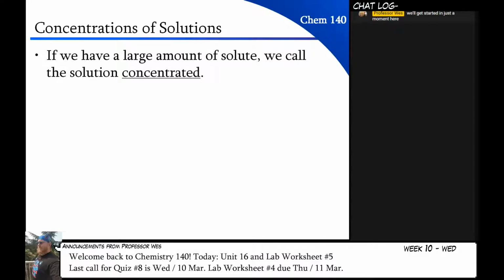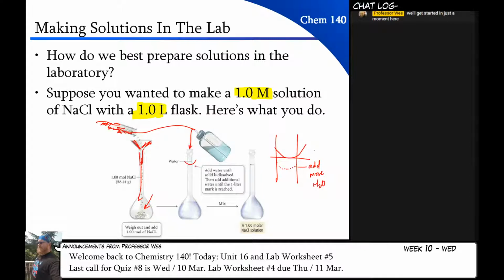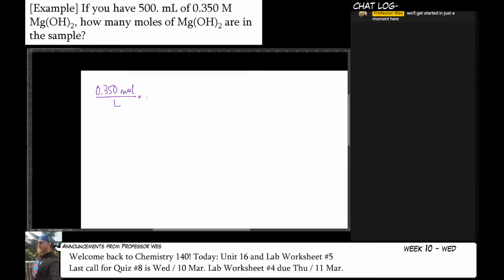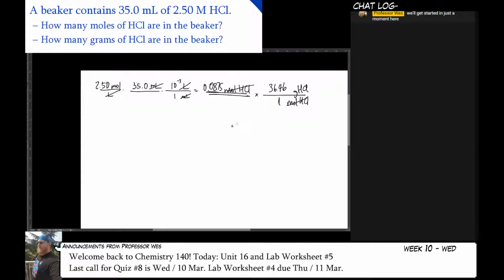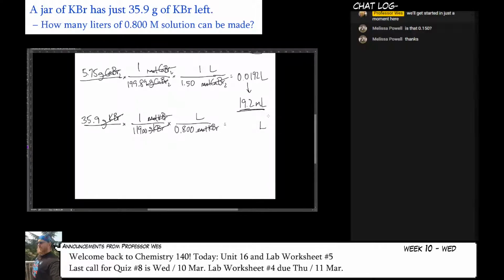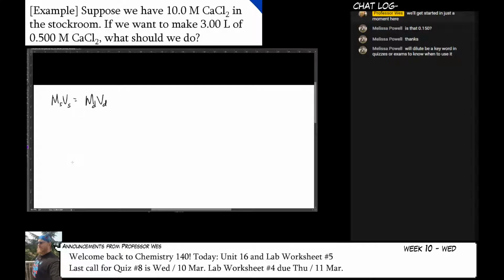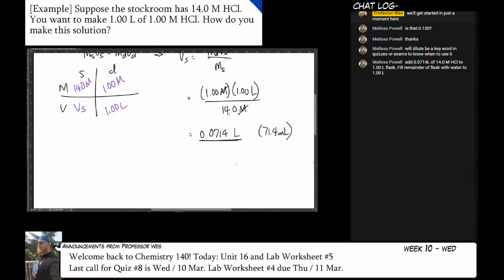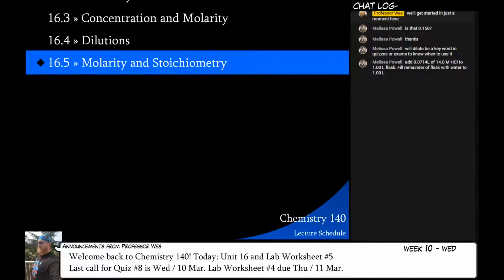Chem 140 W2021 - Week 10 / Wed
Section 16.3: Concentration and Molarity
Section 16.4: Dilutions

We didn't get to the lab discussion today, so that will be covered in Thursday's lecture.